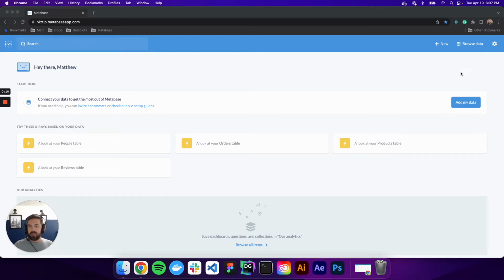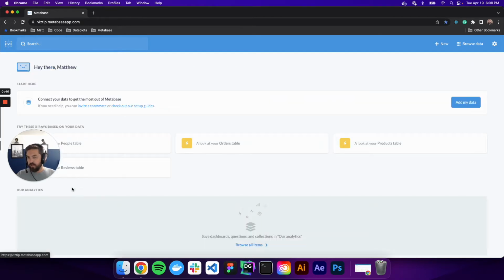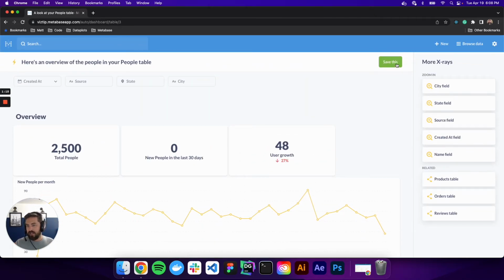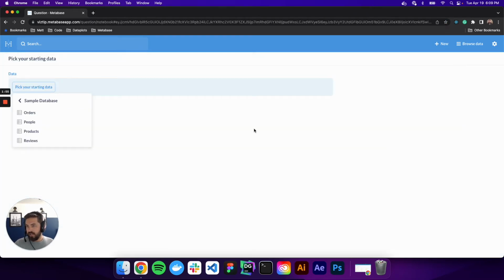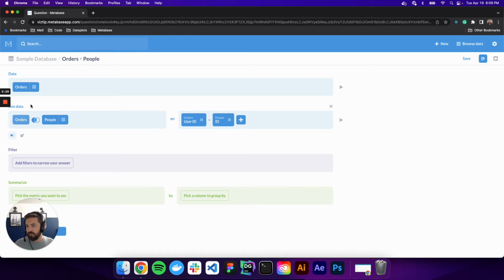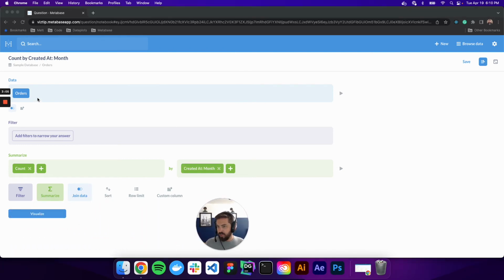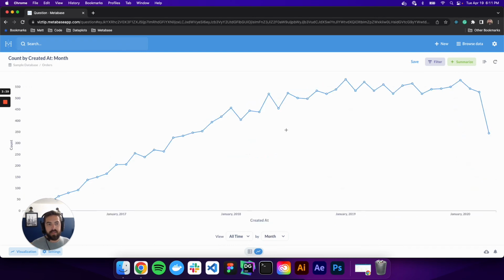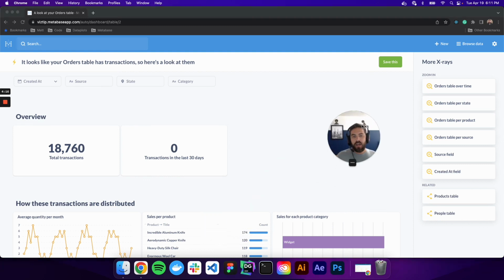Exploring Metabase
In this lesson, we will explore Metabase and its user interface.